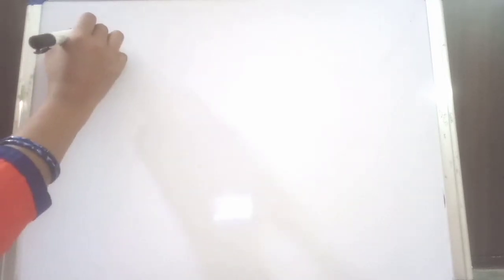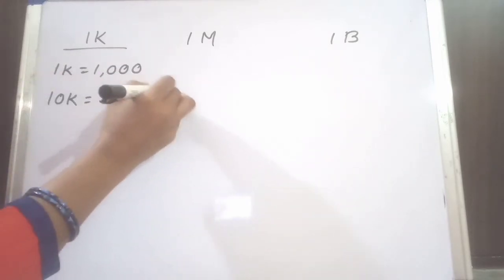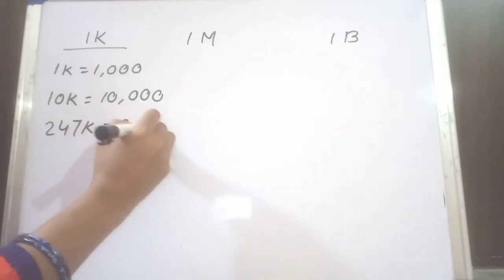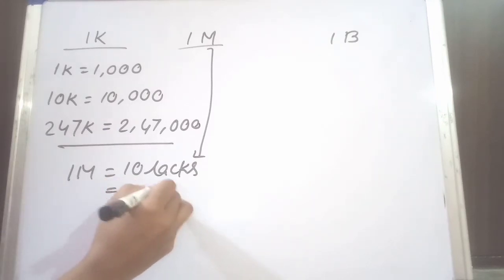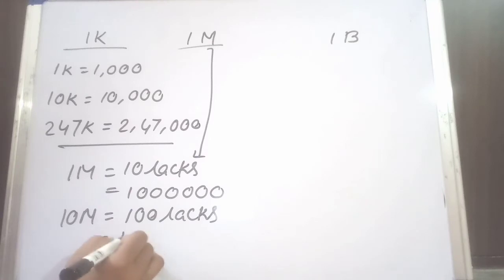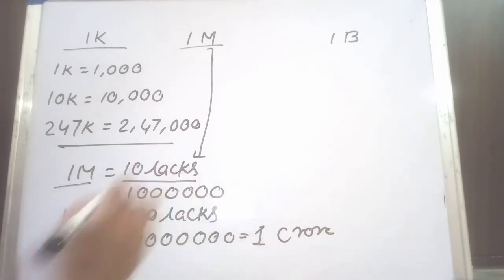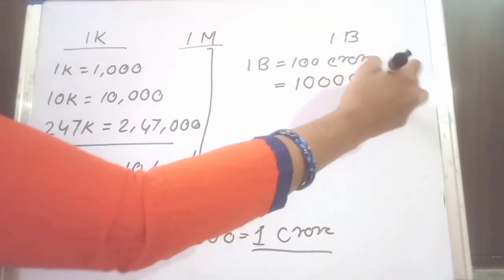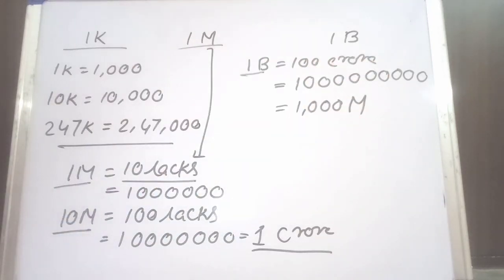Relation between Millions and Billions/Difference between Millions, Billions and Lakhs, Crores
meaning of million and billion.
what is millions and billions.
relation between millions and billions.
how many zeros in millions, billions, lacks and crores.
 how many lakhs in 1 million.
what's the difference between millions and billions.
what's the meaning of 1K.
Relationship between million and billion.